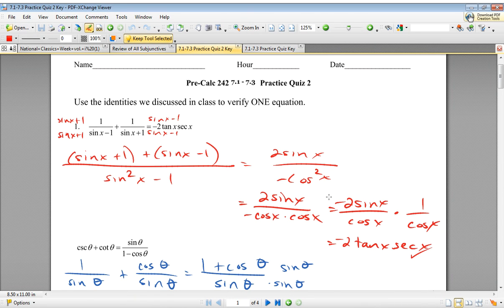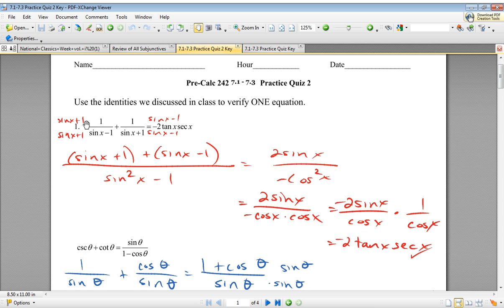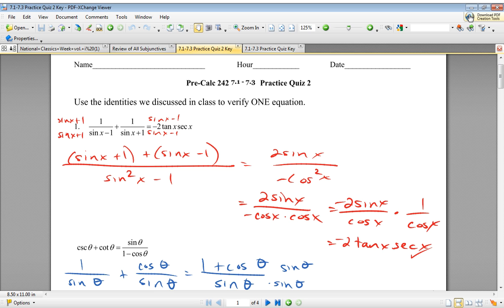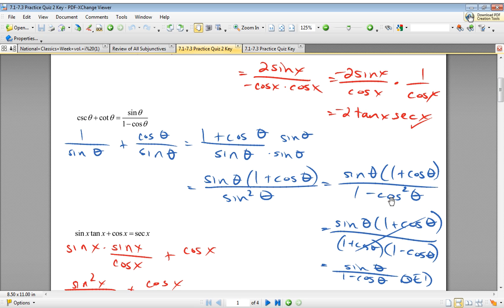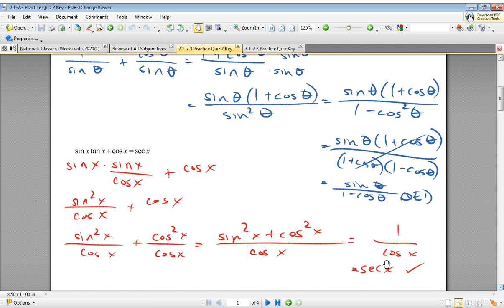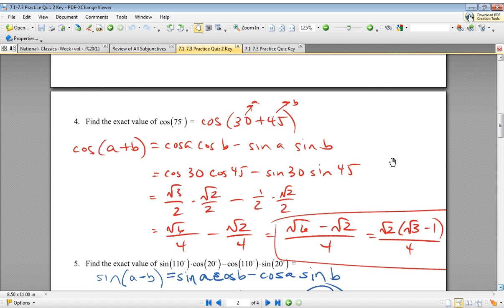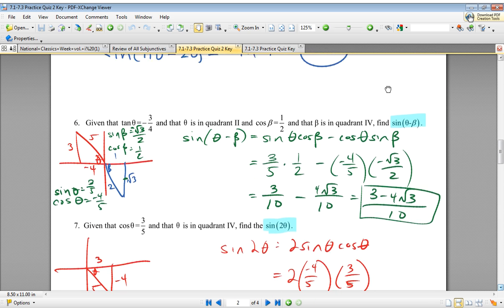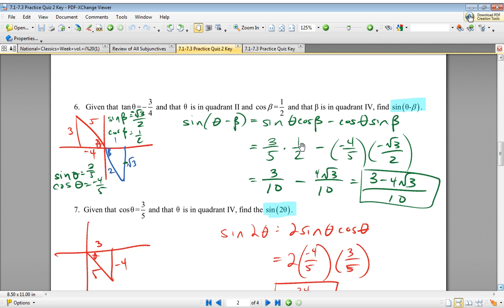7.1-7.3 Practice Quiz 2 Part 1